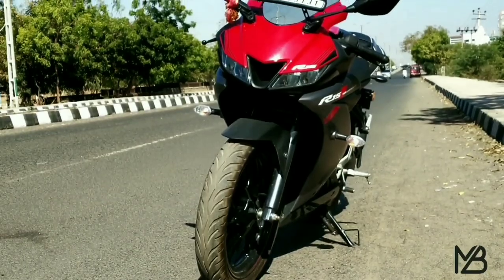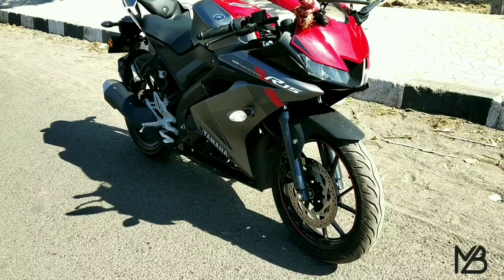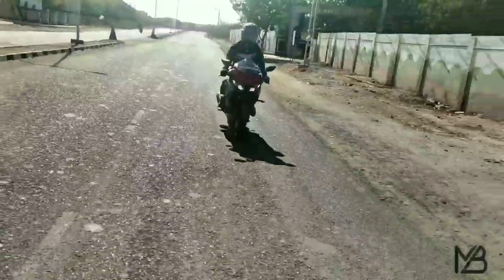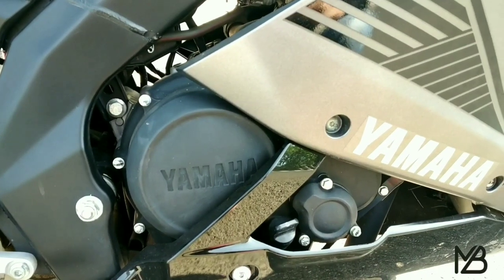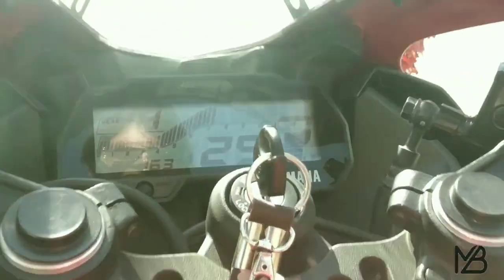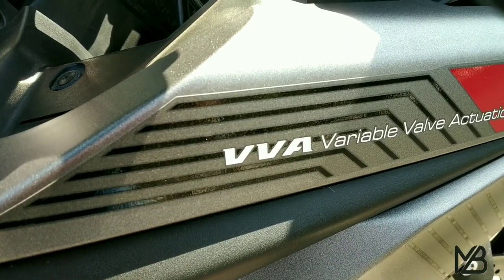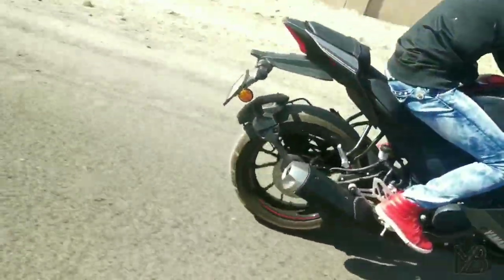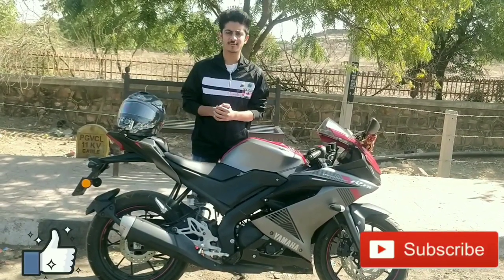5 Reasons To Buy Yamaha R15 V3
Hello, In This Video I Have Explained 5 Reasons Why You Should Be Buying Yamaha R15 V3. I Hope You Will Like This Video.